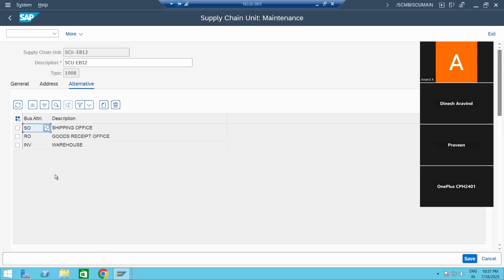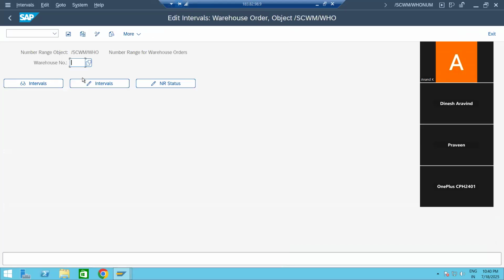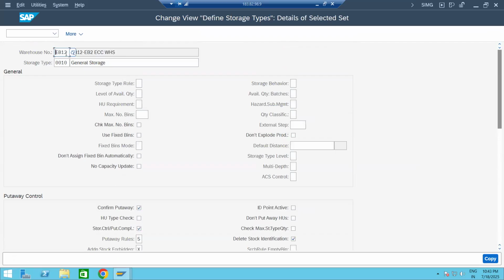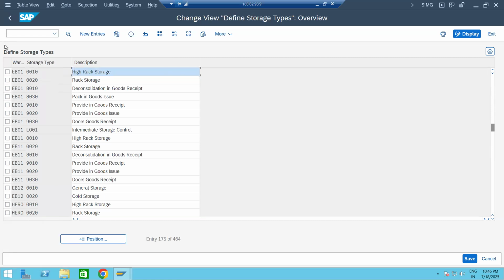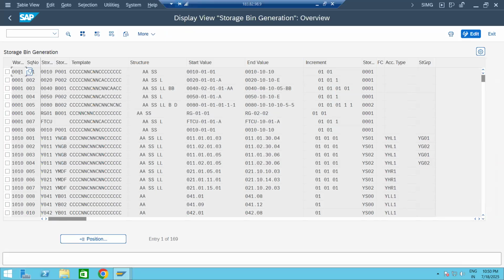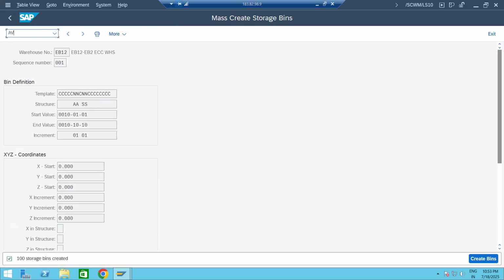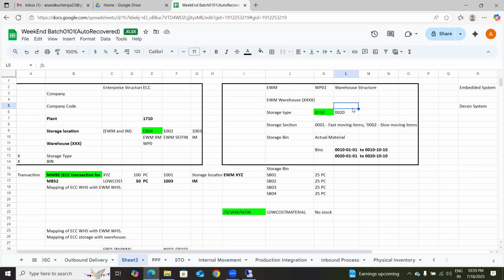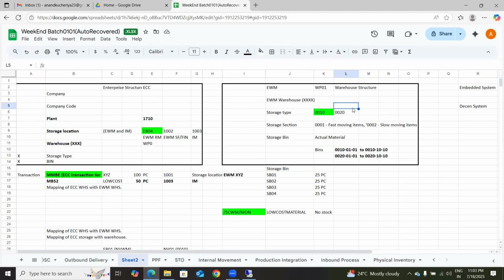EWM Initial Configuration from Scratch_Part2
Start from enterprise structure to warehouse structure and then storage bin creation.